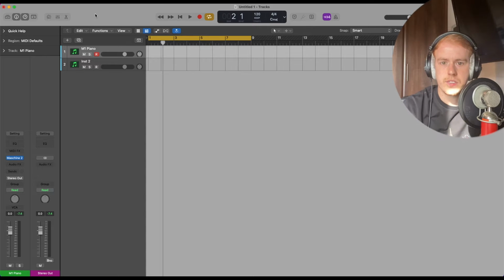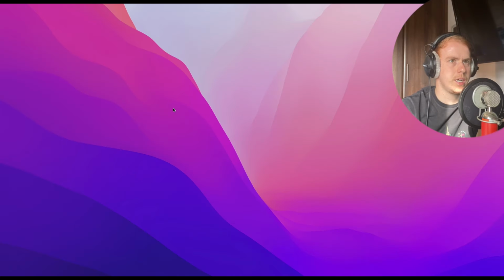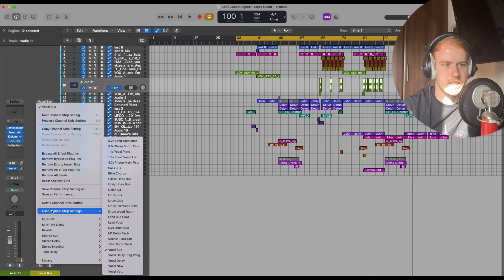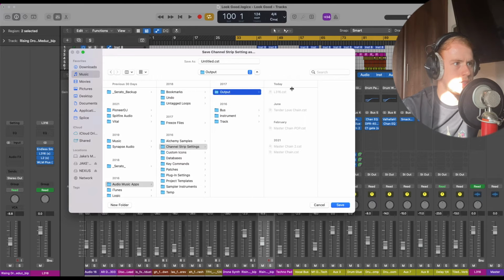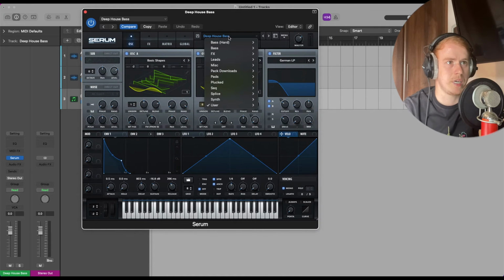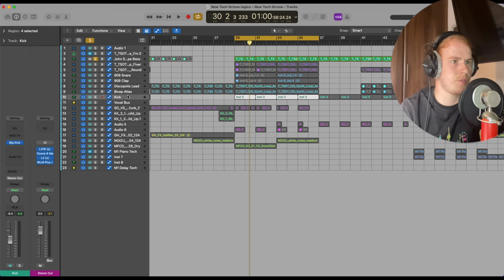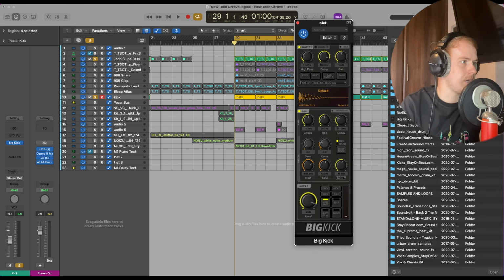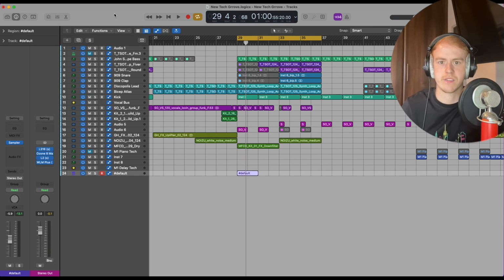Music Production Tips For Creative Workflow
4 Tips on how to improve your creative workflow.

Remember the no.1 key to the best tracks is songwriting. Help harness your songwriting with ease with these tips.